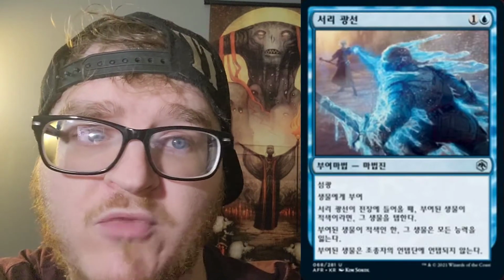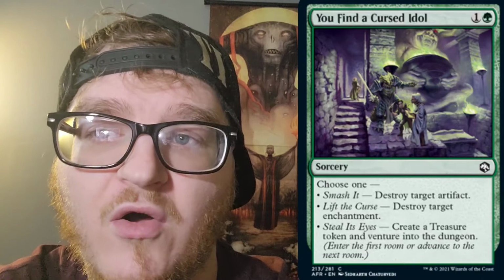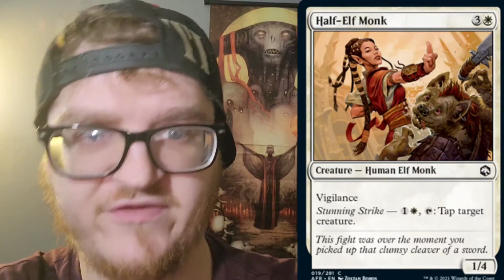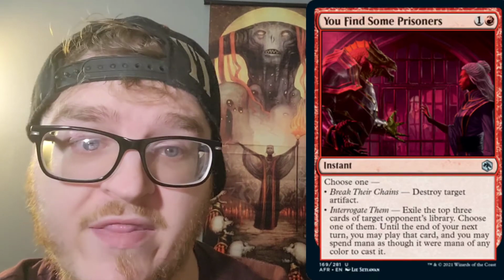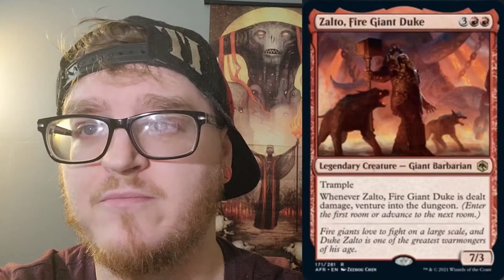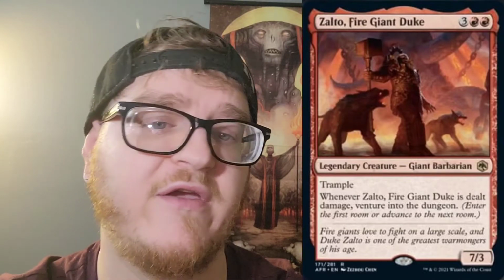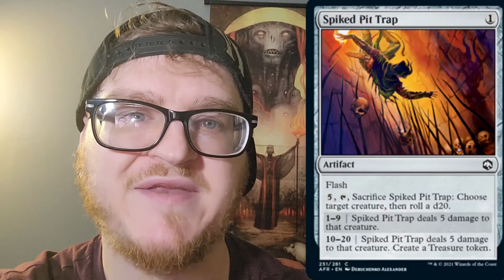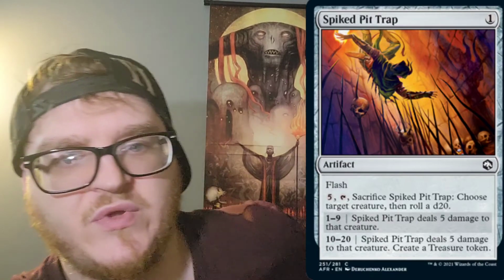Giveaway + Adventures of the Forgotten Realms Offical Spoiler Season Day 2 June 30th 2021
Hello, Welcome back to Magic News with Magic Ridge! Today is  June 30th 2021, official day 2 of Adventures of the Forgotten Realms Spoiler/Preveiws

If you are looking to enter the giveaway and potentially win free booster packs delivered directly to your Door Anywhere in the world.. Follow these three Free Steps to join the giveaway.  Step 2● leave a like on the video linked below! Step 3● Leave a Comment on the video linked below. Good Luck!